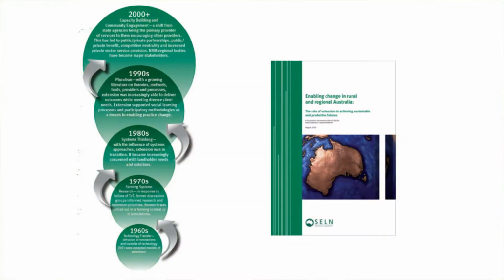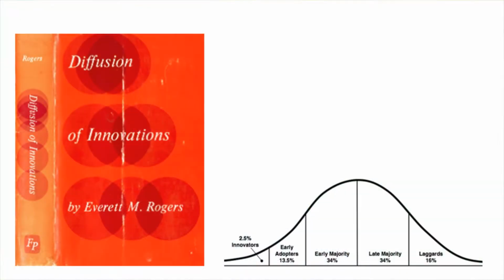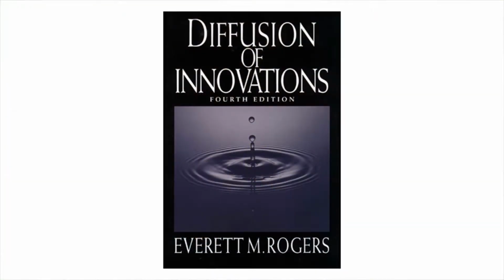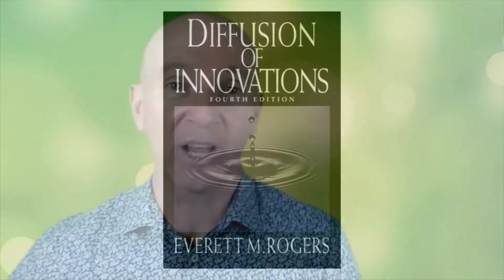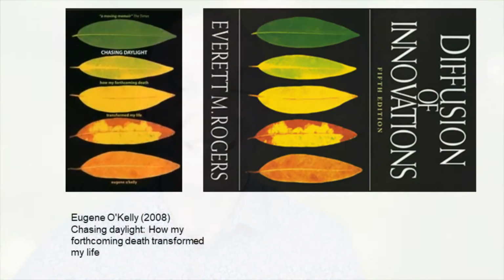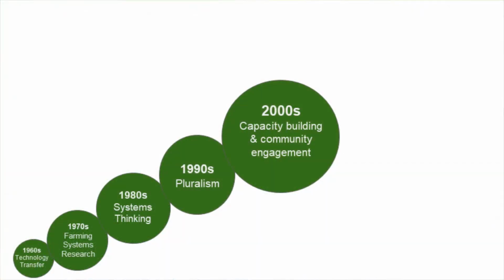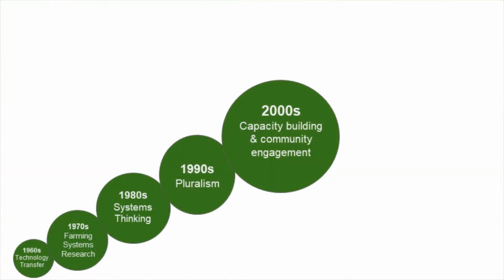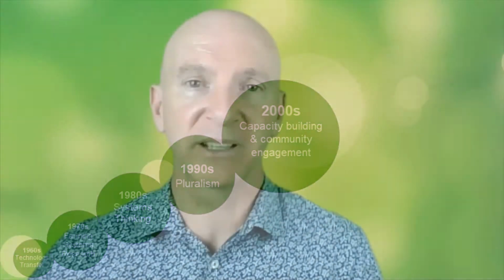Modern evolution of agricultural extension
In this episode, we’re going to give you a brief overview of the modern evolution of agricultural extension during the last 50 years. This will highlight the different approaches over time and will hopefully illustrate that we shouldn’t throw the baby out with the bathwater.

See the show notes and contribute to the discussion over